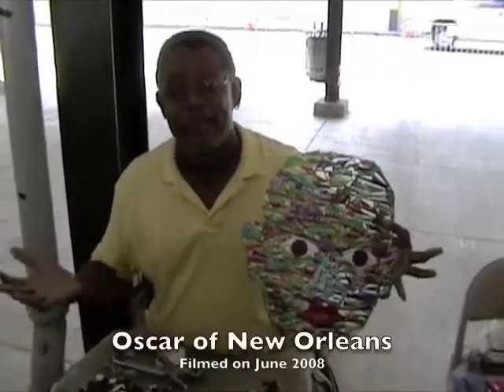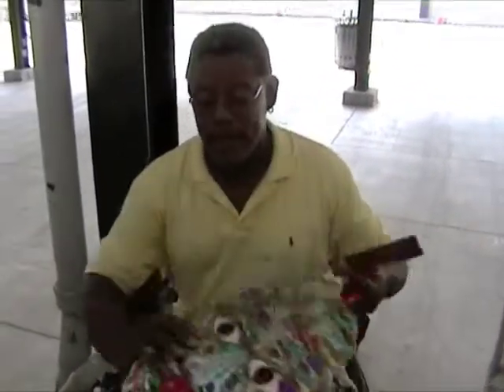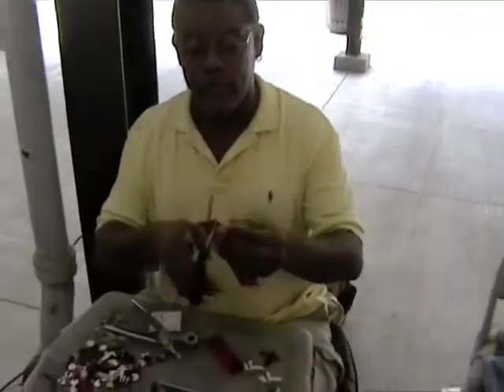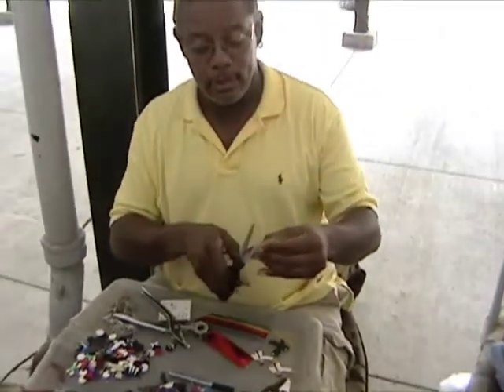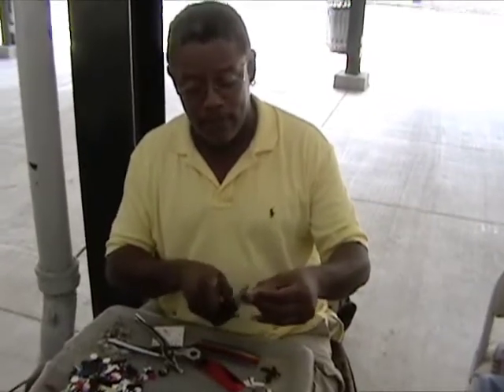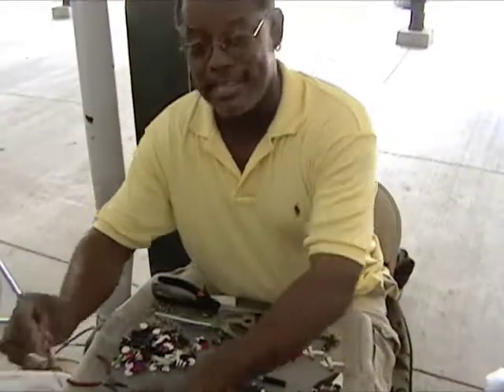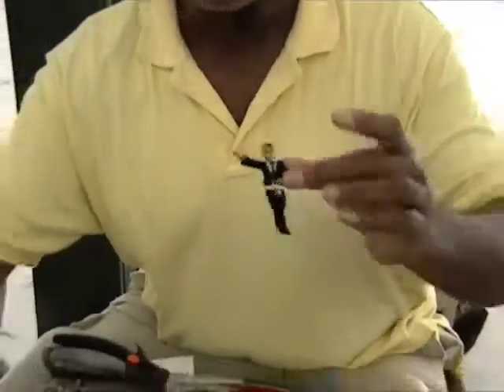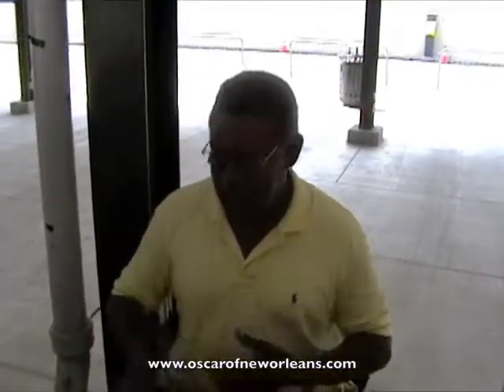Milesofhope with Oscar of New Orleans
An artist of New Orleans explains his work.